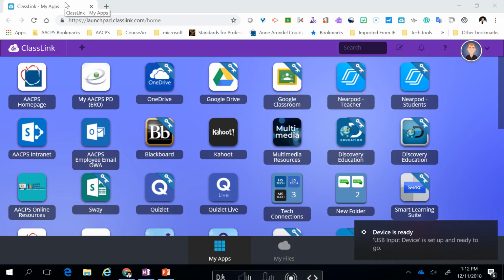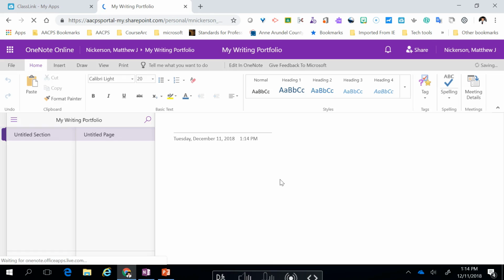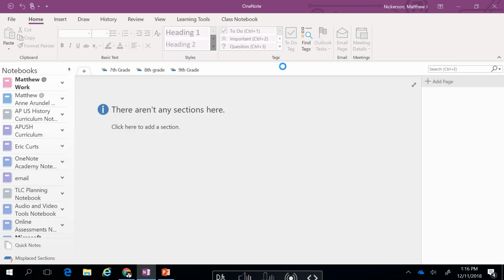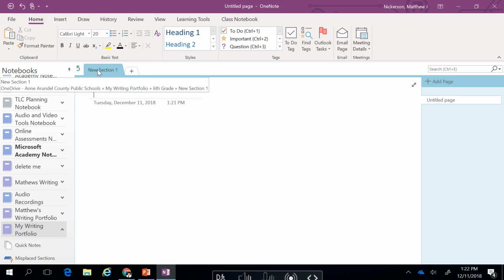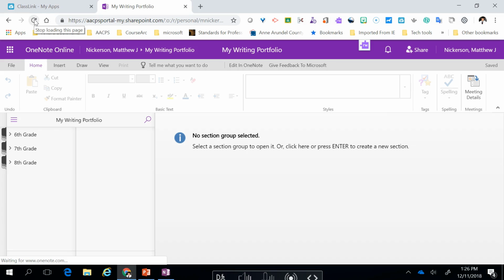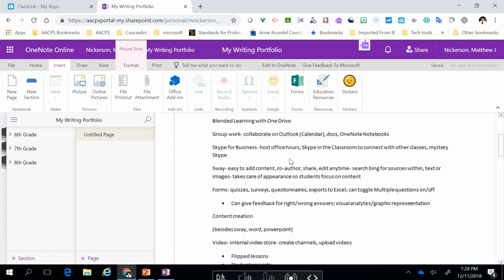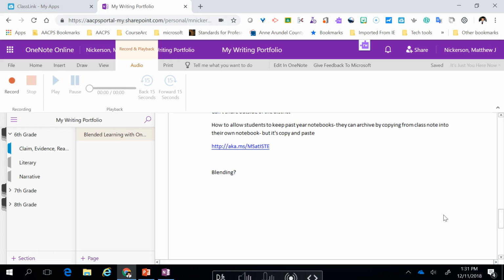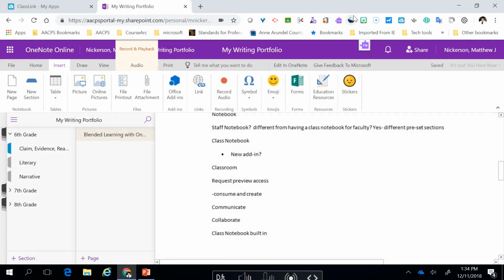OneNote Writing Portfolios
Create Writing portfolios within OneNote- works best in Microsoft but also integrates well with Google Classroom and Google docs. It's easy to add digital copies of handwritten work into OneNote as well.